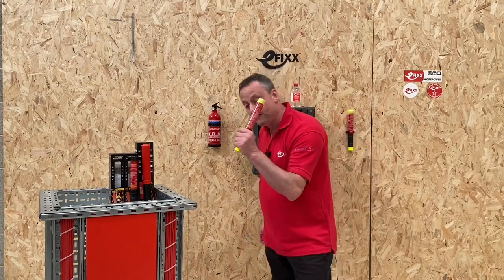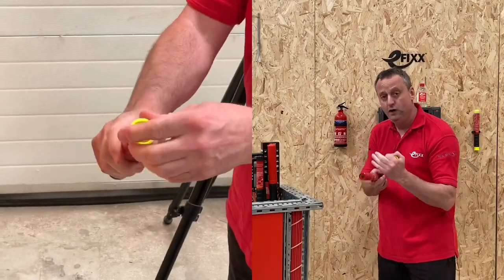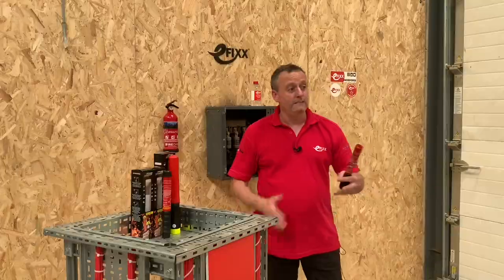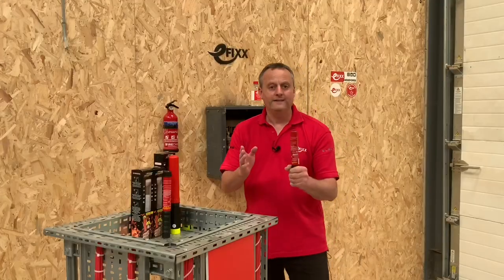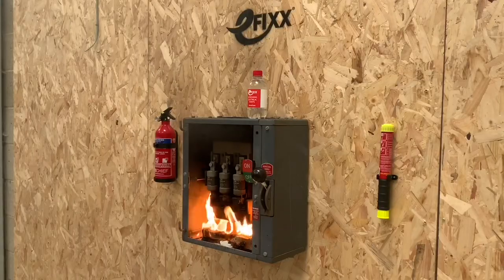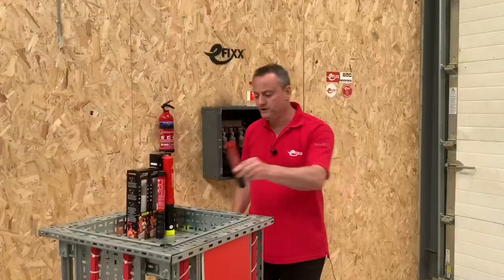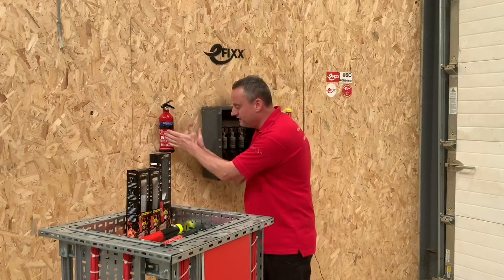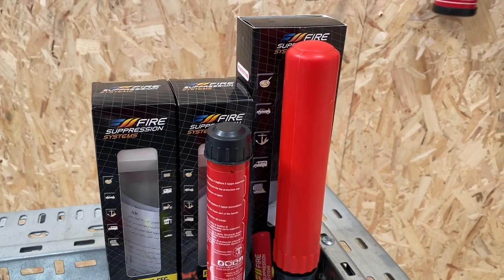Fire Safety Stick - compact fire extinguisher - ideal for the van or site.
This fire safety stick fire extinguisher can tackle a wide range of different fire types. It leaves to harmful residue as you'd see from common dry powder fire extinguishers.

Class A  fire (Solid combustibles eg plastics, wood, textiles),
Class B fire (Flammable liquids eg petrol, diesel),
Class C fire (Flammable gases eg propane, butane, methane),
Electrical fire
Class F fire (Cooking oils, deep fat fryers)

*** The chemistry bit ***

Inside the non-pressurised container, it is essentially a solid resin of Potassium Nitrate, though the
method creating that resin is very unique and special.

Once activated, a chemical reaction is started so that it is broken down into Nitrogen Gas which starts the propulsion pushing the active ingredients of Potassium Free Radicals. These Potassium Ions have to bind onto oxygen. And so, this takes the oxygen away from the fire at a local level, therefore starving the fire of oxygen, it suppresses and extinguishes it.

The newly combined Potassium and oxygen (Potassium Oxide) are very fine white particles which
just dissipate into the atmosphere, totally harmless with no effect on the environment.
(There is also a very small amount of water vapour created but this is very fine and negligible)

== AD
Check price and availability
Direct from Fire safety stick

Also available via Amazon.

Apprentice electricians - check out the eFIXX Apprentice Hub - packed full of learning resources and questions to support your journey to becoming an electrician.

Presented by.
Gary Hayers - editor eFIXX